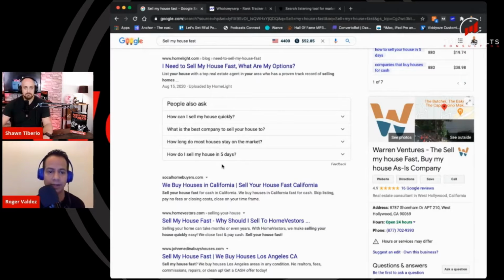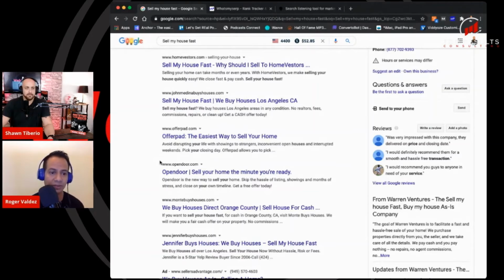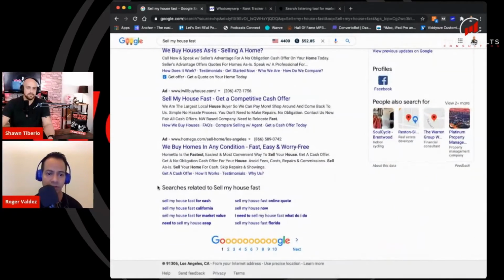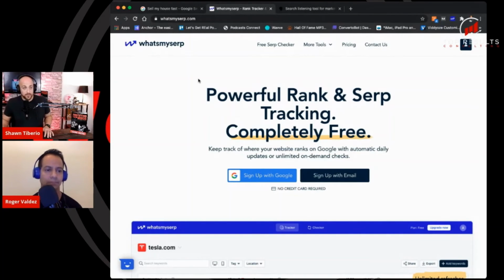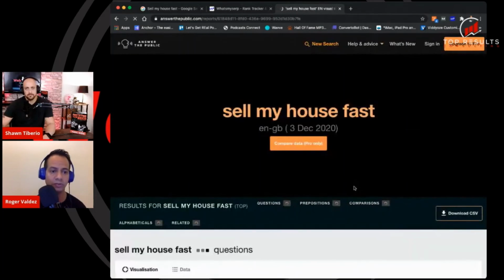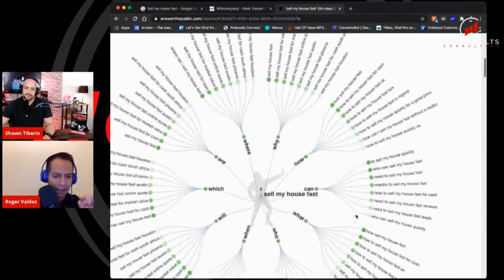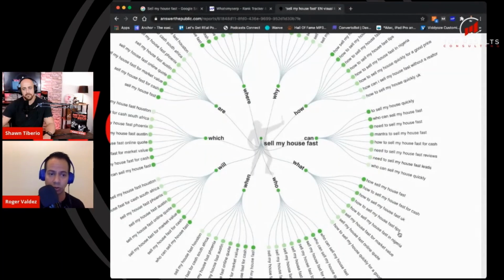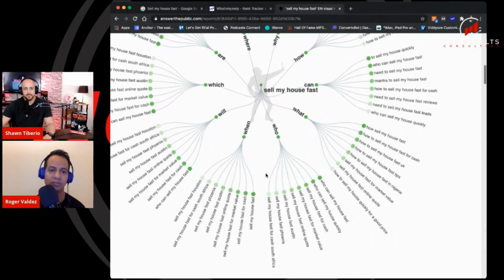Keyword Research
Step 2: Keyword Research